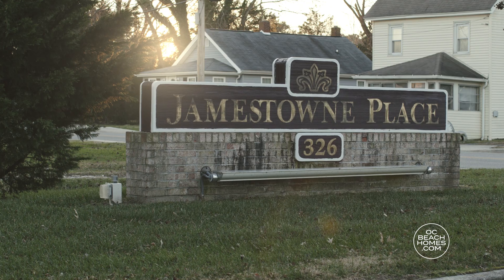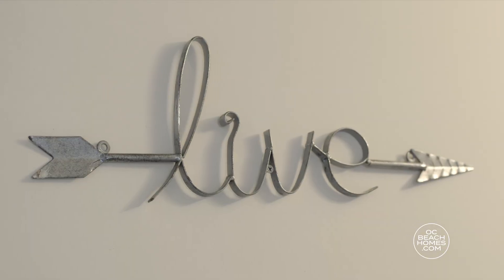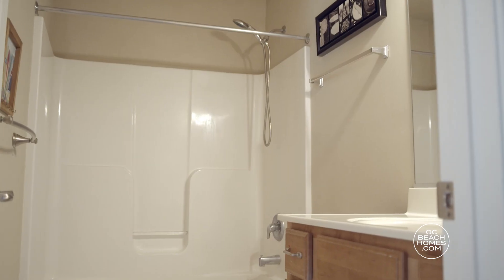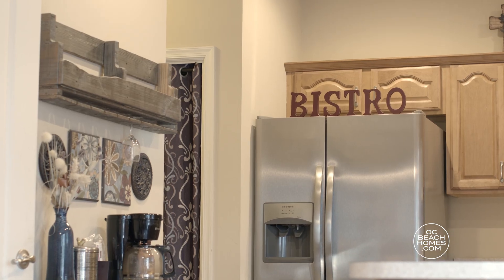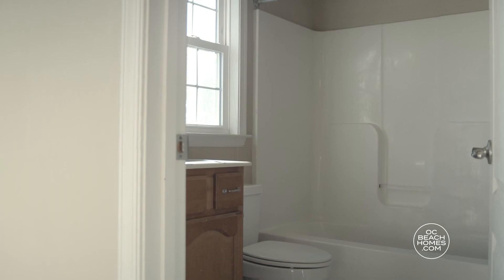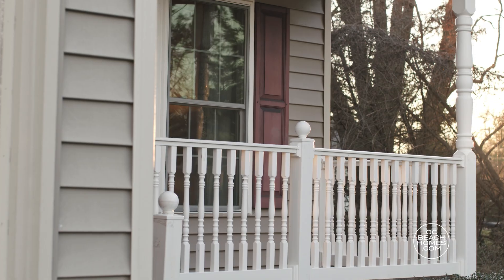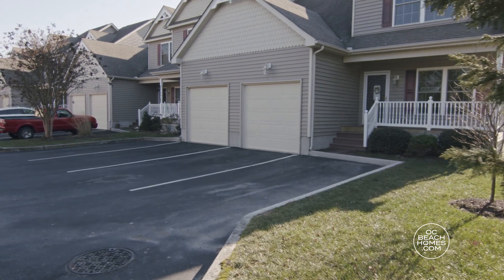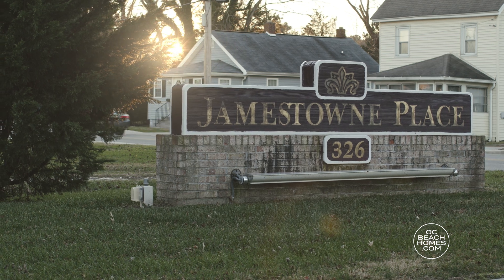SOLD - 326 Williams St Berlin, MD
Rare end-unit townhome, walking distance to downtown Berlin shops and restaurants.  Home located in Jamestowne Place community.  Features 3 bedrooms, 2 baths and over 1300 sqft.  Attached garage and 2 parking places.
Asking - $214,900

OCBeachHomes.com
Ocean City Beach Homes - Jimbo Weismiller, Realtor Keller Williams